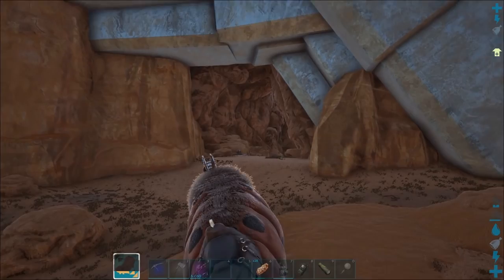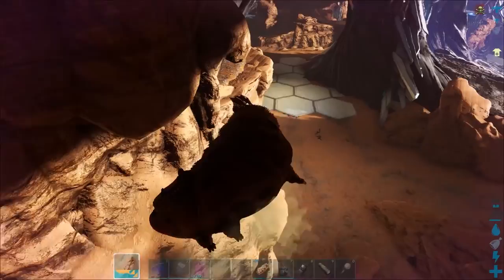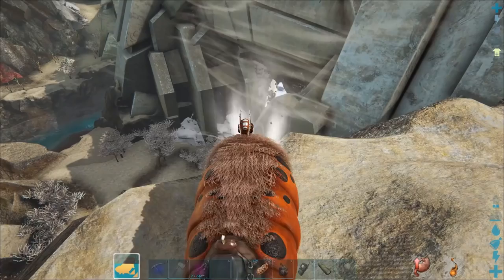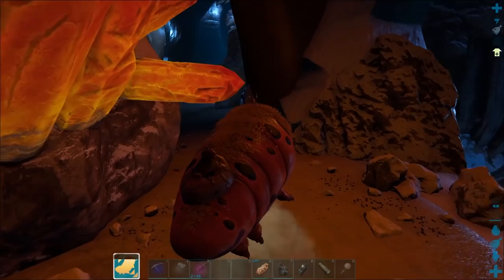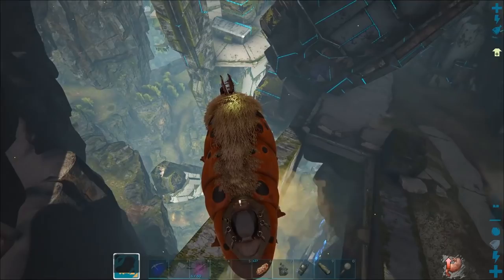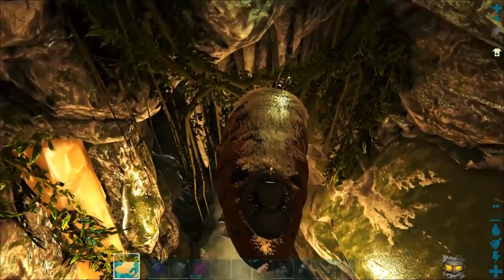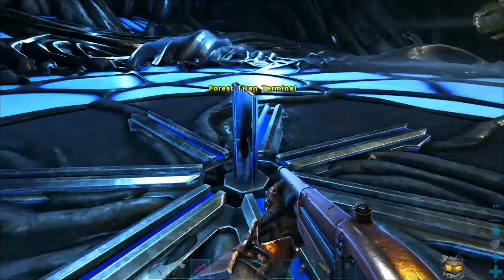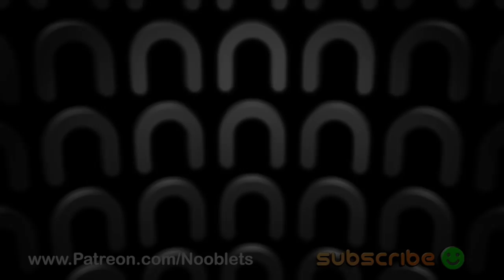ARK Extinction ARTIFACTS - THE BEST WAY TO GET THEM!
I show you the best way to get the All The Artifacts in Extinction, The Artifact of Growth, Artifact of the Void, and the Artifact of Chaos in Ark Extinction, plus the best way to get to the titan terminals to summon the titans